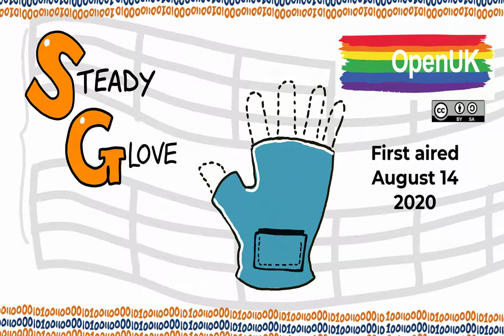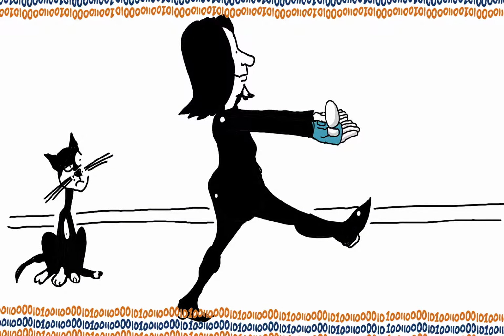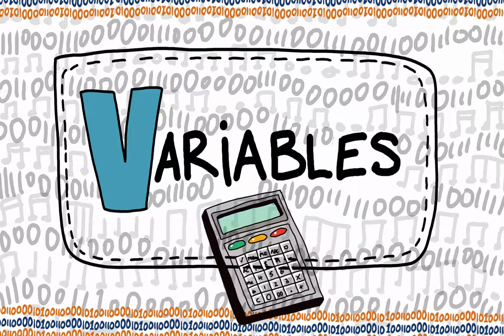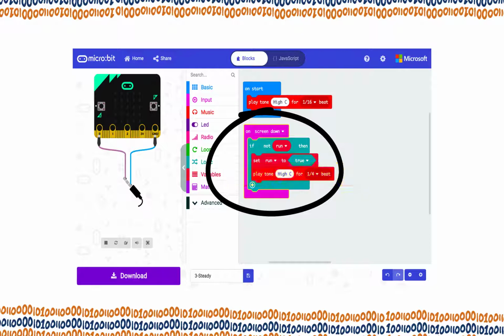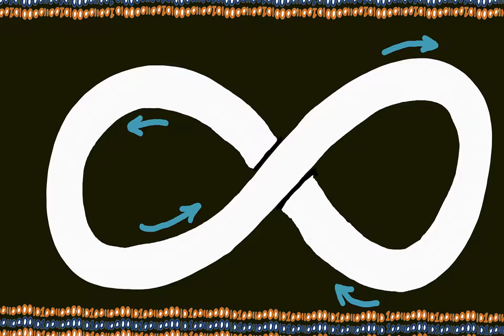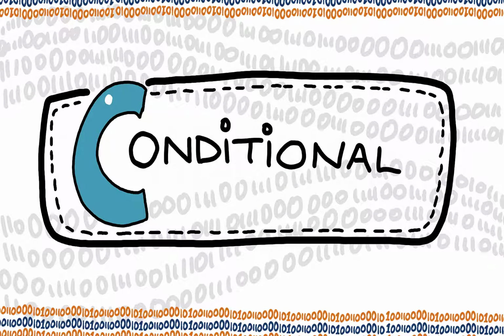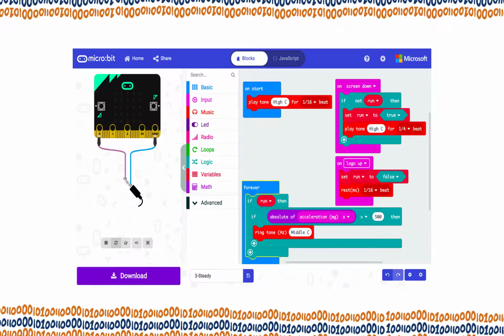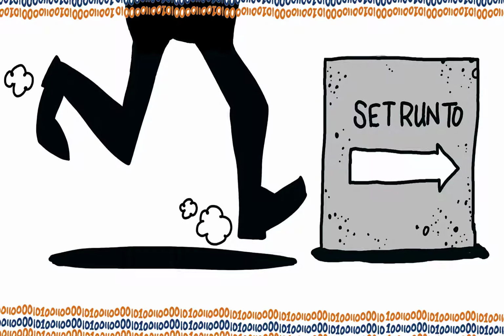OpenUKCamp Lesson 3 - Steady Glove, © OpenUK